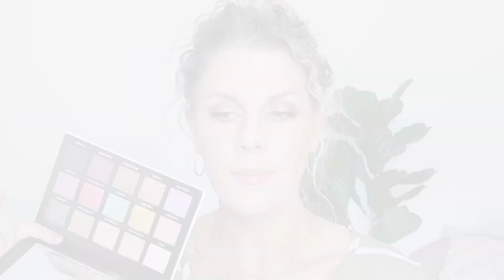Speed Reviews | Lots of eyeshadow palettes; lots of cheek products!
Hey guys!  Today we are doing some speed reviews on products I have been busy testing for the past few months.  Have you had a chance to try any of these?  I'd love to hear!  Thanks so much for stopping by!

Persona DreamStick Blush
Flower Beauty Gel Crush
Charlotte Tilbury Sunkissed Cream Bronzer
Nars Laguna Cream Bronzer in 02
Makeup By Mario Transforming Cream Bronzer
NYX Bare With Me Concealer Serum
Lancome Teint Idole concealer:
Revlon Colorstay Skin Awaken Concealer
Hard Candy Brow Pencil
Revlon Brow Ink
Elf Brow Lift
LA Girl Intense Wear lip liner in Forever Bare
LA Girl Precision Lip liner in Flesh
Hard Candy Monochrome eyeshadow
Nars Summer Unrated palette
Sigma Ambiance palette
Sigma Cinderella palette
Sigma Highlight palette